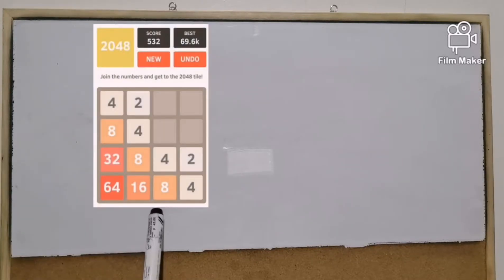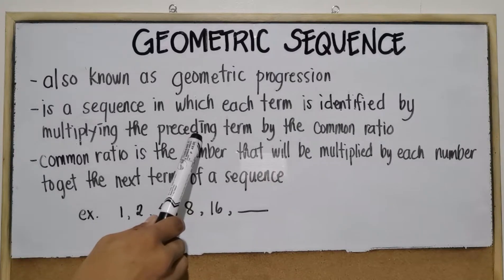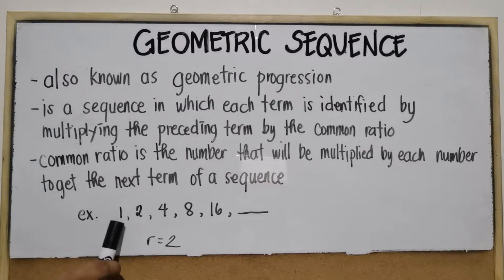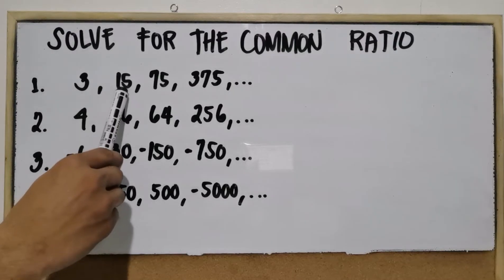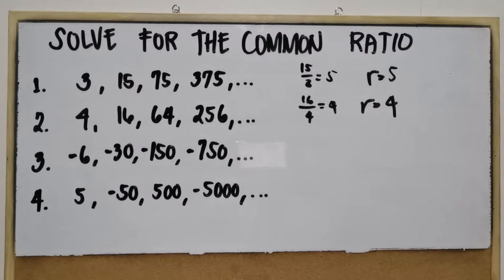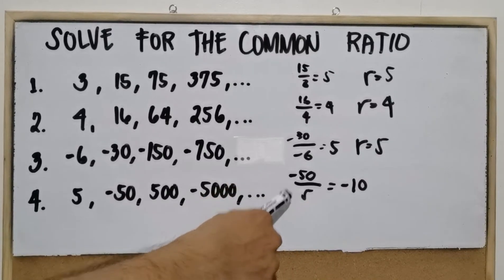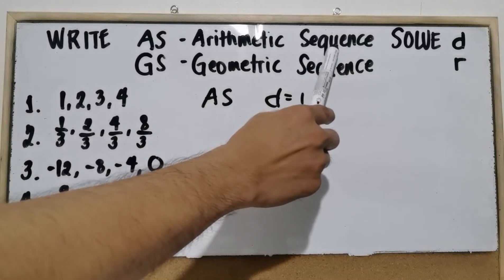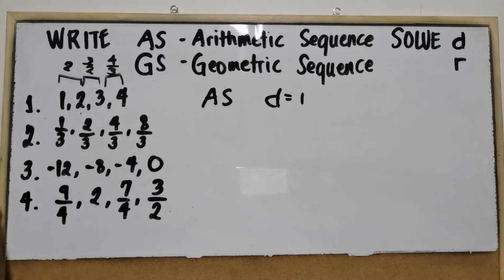Math 10 Q1 Week 3 Geometric Sequence (Introduction)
This video is made for Grade 10 students especially for Talisay City National High School to help them in their Self Learning Kits (Modules).

- Sir Chan 👓